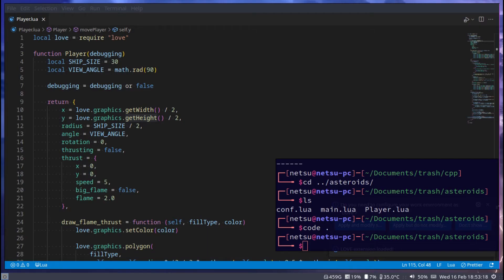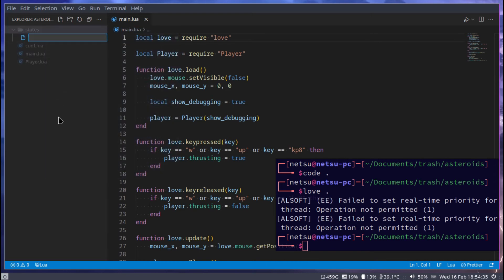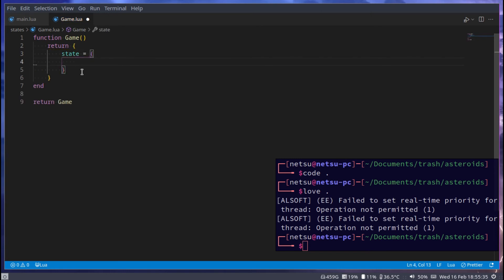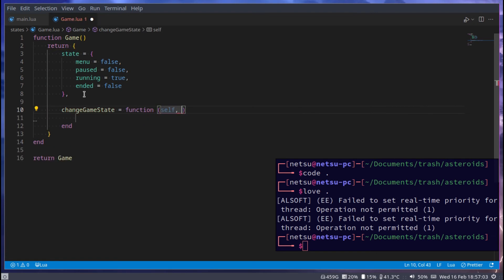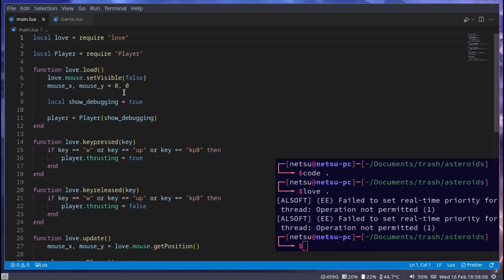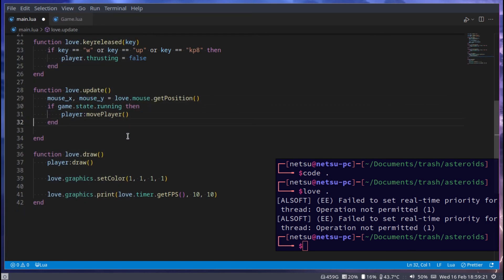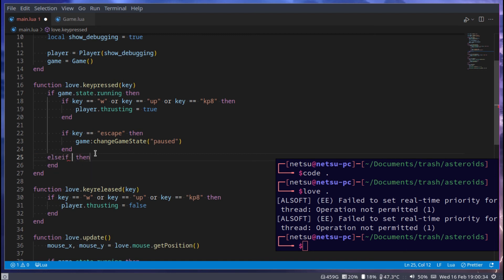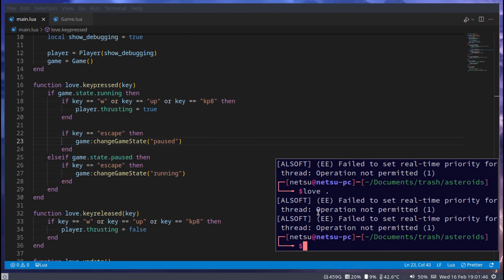Creating the Game State - Creating Asteroids in Love2D (Part 4)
This state will help us manage a massive part of the game, it may not seem like much right now, but by the end of this course it will do a lot more!

Trouble following along?